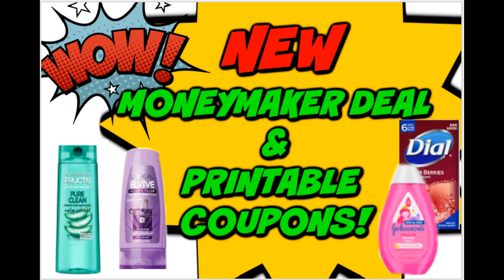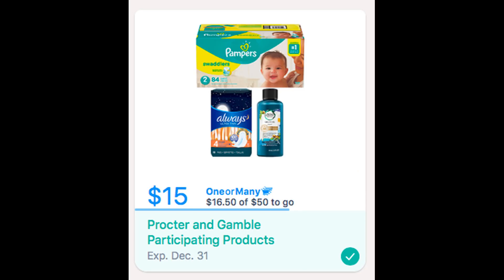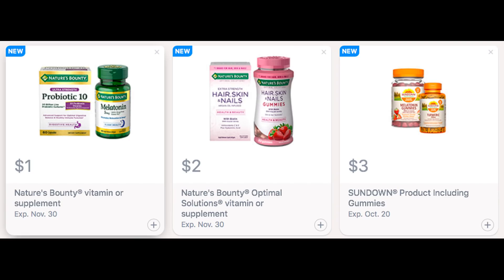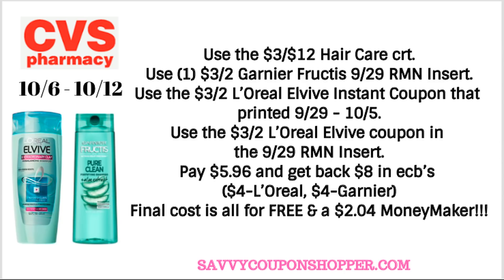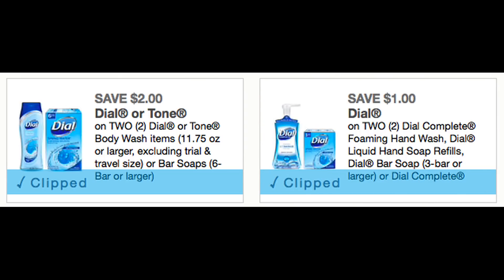NEW COUPON UPDATES | NEW $2 MONEYMAKER, PRINTABLE COUPONS & MORE!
Love & hugs. Luellen ❤️💜💛💚💙

Write to me...I would love to hear from you:

Please write to me at:

1147 Brook Forest Avenue #23